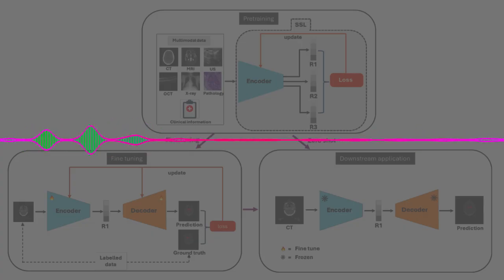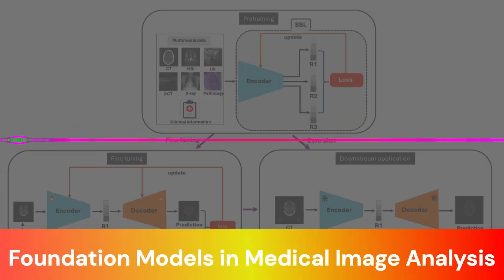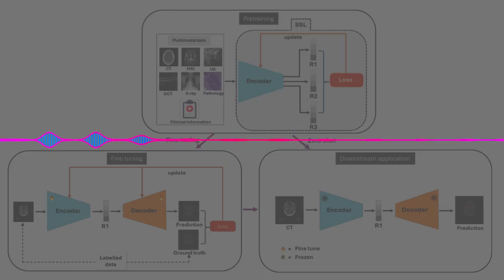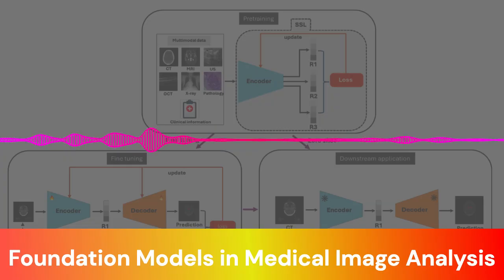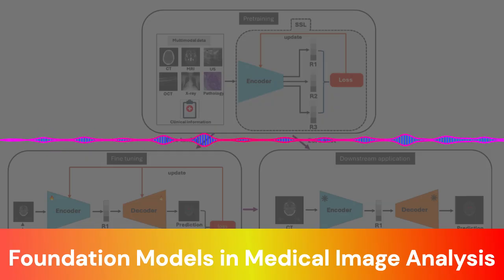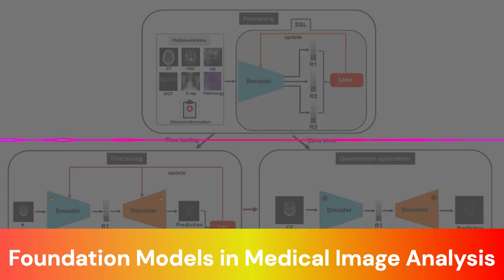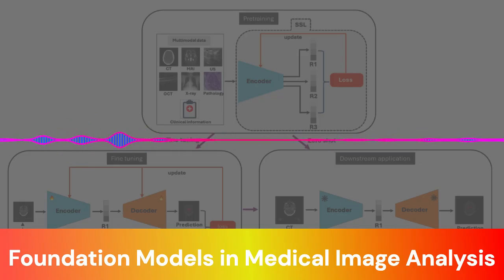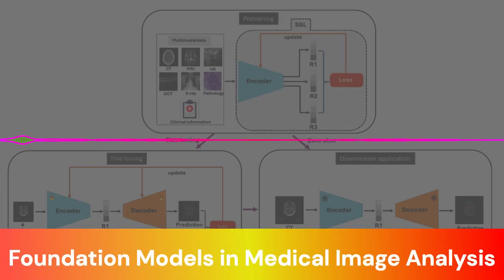Foundation Models in Medical Image Analysis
Abstract:
Recent advancements in artificial intelligence (AI), particularly foundation models (FMs), have revolutionized medical image analysis, demonstrating strong zero- and few-shot performance across diverse medical imaging tasks, from segmentation to report generation. Unlike traditional task-specific AI models, FMs leverage large corpora of labeled and unlabeled multimodal datasets to learn generalized representations that can be adapted to various downstream clinical applications with minimal fine-tuning. However, despite the rapid proliferation of FM research in medical imaging, the field remains fragmented, lacking a unified synthesis that systematically maps the evolution of architectures, training paradigms, and clinical applications across modalities. To address this gap, this review article provides a comprehensive and structured analysis of FMs in medical image analysis. We systematically categorize studies into vision-only and vision-language FMs based on their architectural foundations, training strategies, and downstream clinical tasks. Additionally, a quantitative meta-analysis of the studies was conducted to characterize temporal trends in dataset utilization and application domains. We also critically discuss persistent challenges, including domain adaptation, efficient fine-tuning, computational constraints, and interpretability along with emerging solutions such as federated learning, knowledge distillation, and advanced prompting. Finally, we identify key future research directions aimed at enhancing the robustness, explainability, and clinical integration of FMs, thereby accelerating their translation into real-world medical practice.